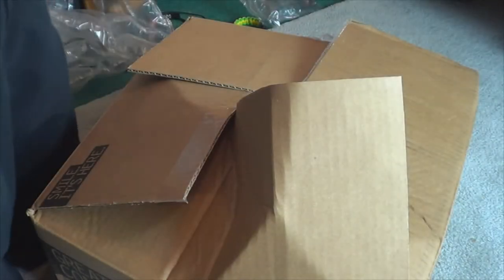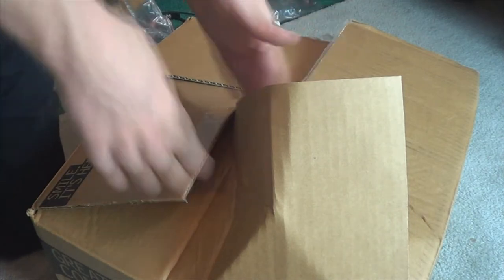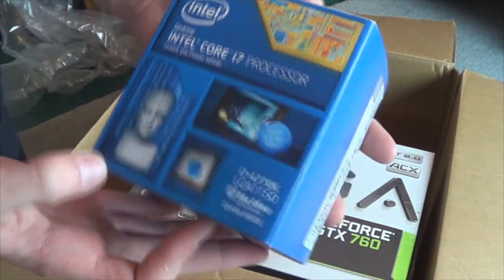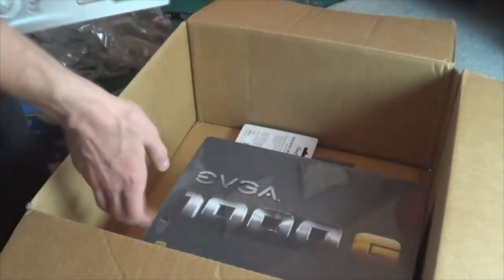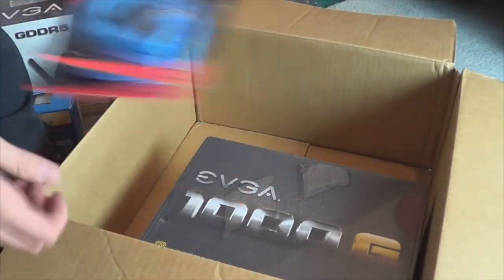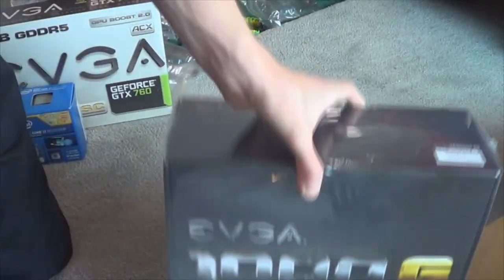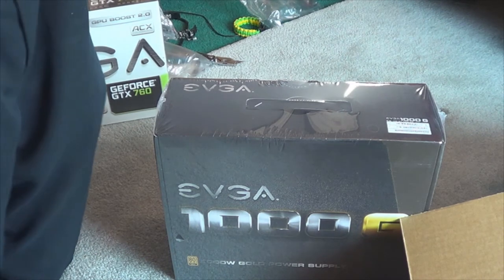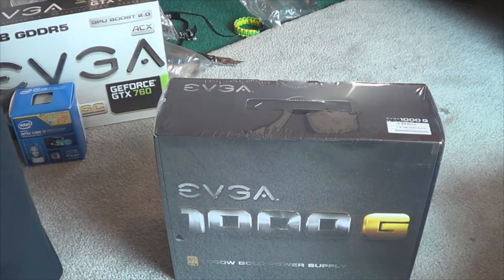PC Haul- Final Parts! CPU, GPU, PSU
For all cartoon videos i give full credit to the original content creators.